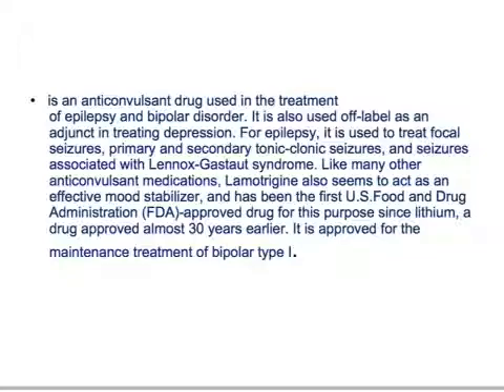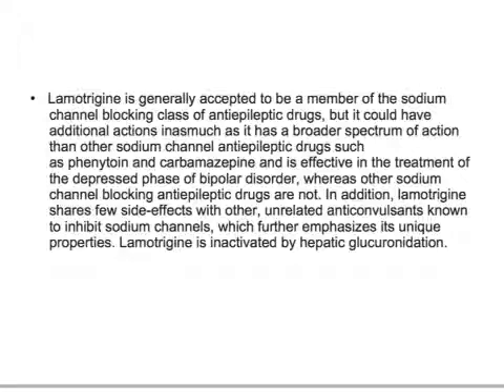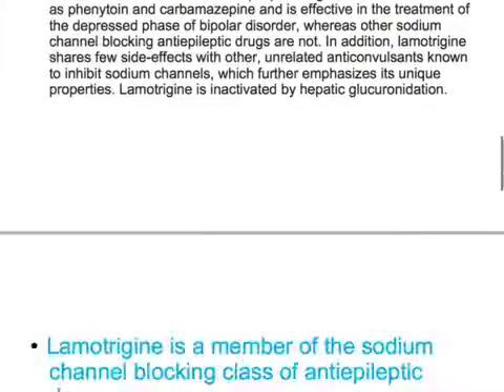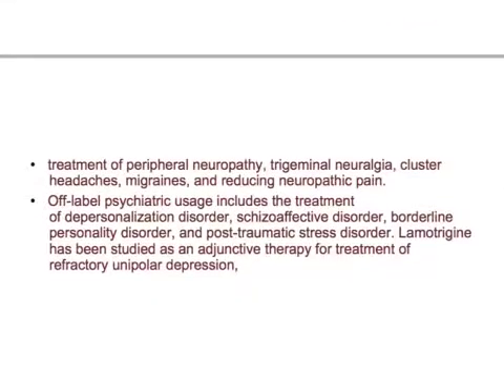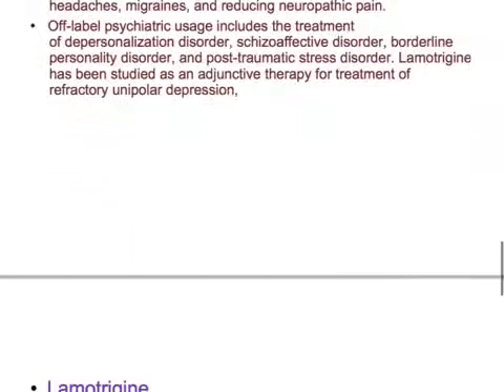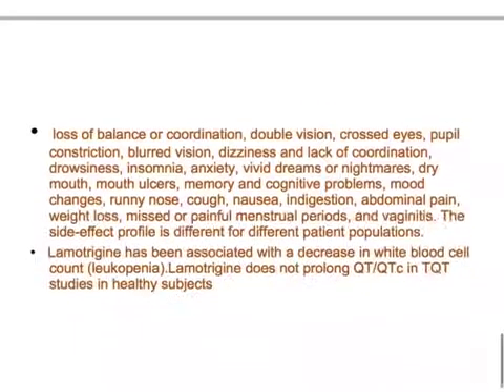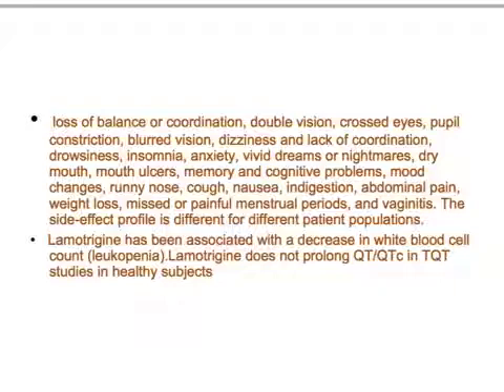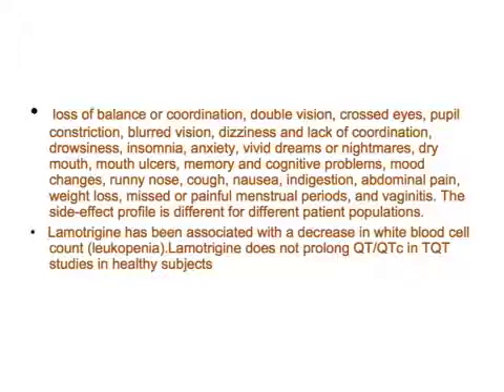USMLE: Medical Video Lectures Pharmacology about Lamotrigine by UsmleTeam